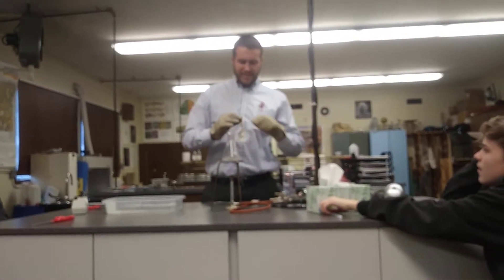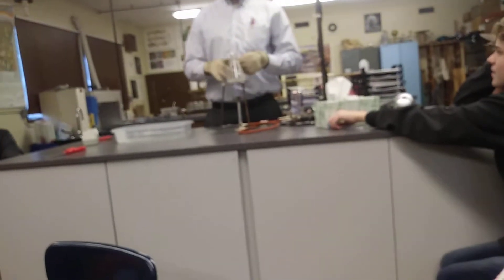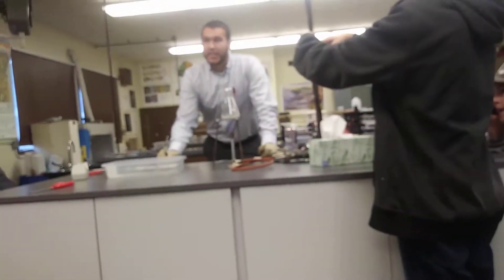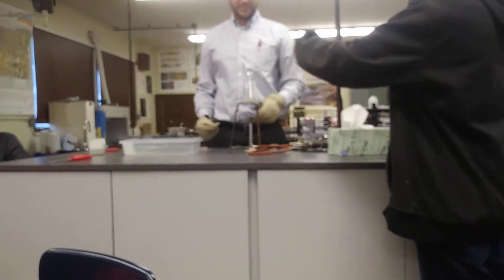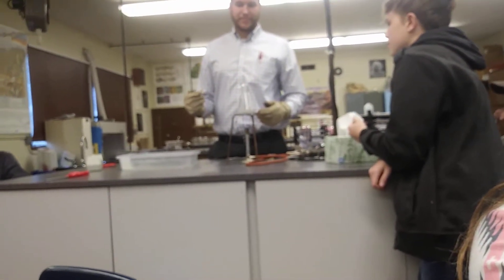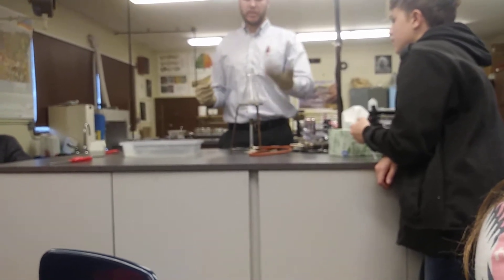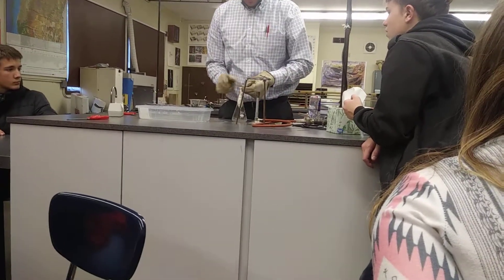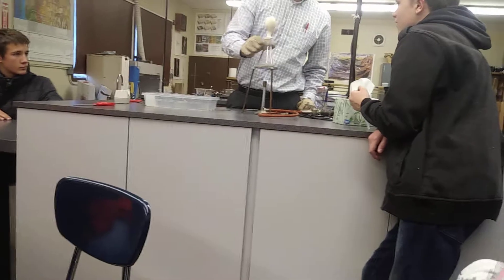Science teacher vs prairie dog 🎆